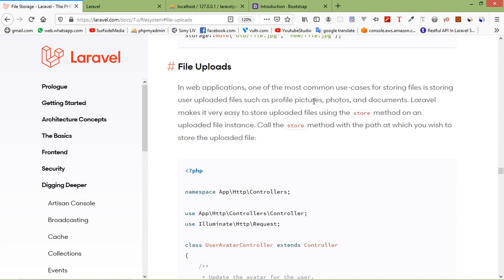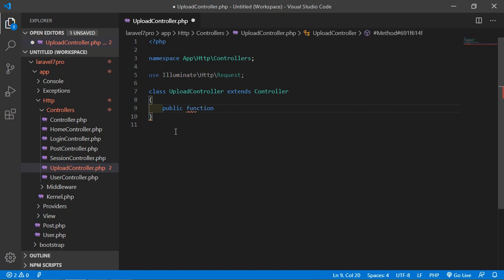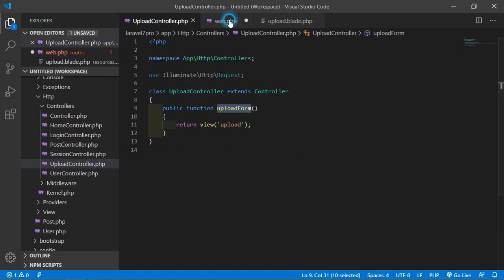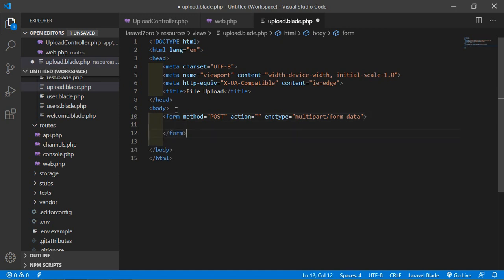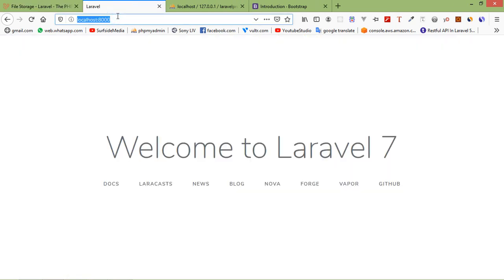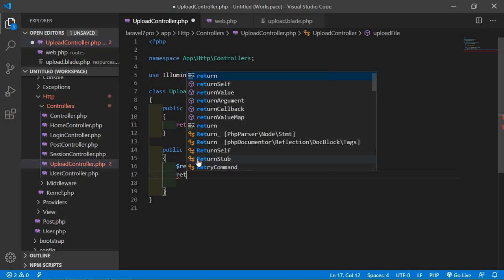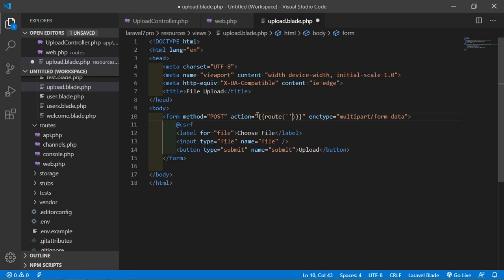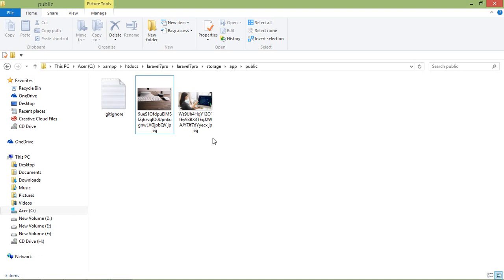Laravel 7 Tutorial - File Upload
In this video I will talk about File Upload.

TOPIC DISCUSSED:

File Upload
Form
Storage

Your Queries -

1.How to upload a file in laravel
2.How to use storage in laravel

3.How to upload an image in laravel
4.How to upload an image in laravel 7